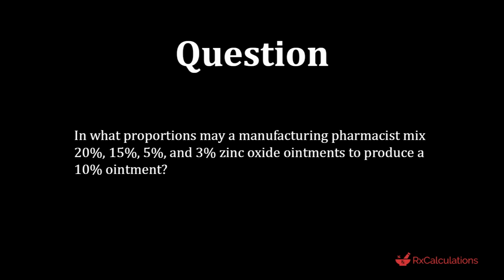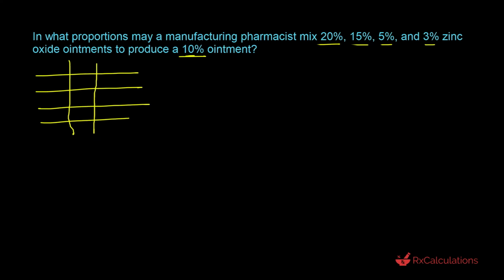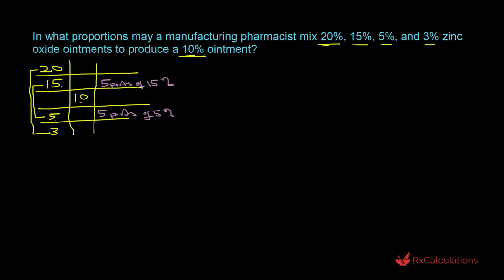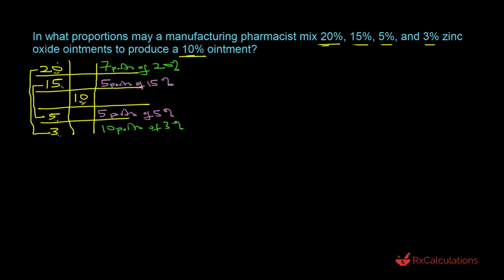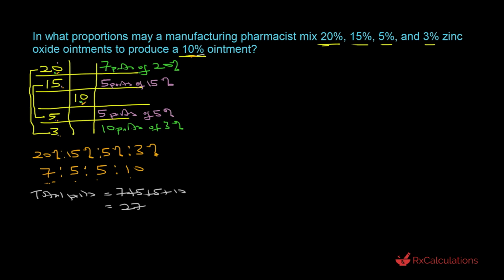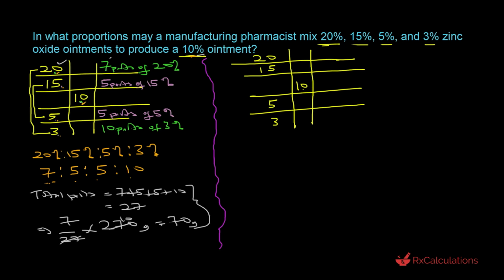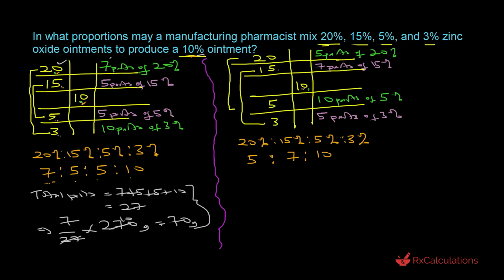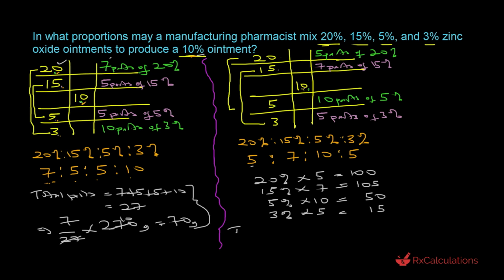Alligation Method With 4 Components | Step-by-Step Guide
Alligation Method With 4 Components video shows  how to use the alligation method to determine the desired strength of a preparation using 4 components with different concentrations.